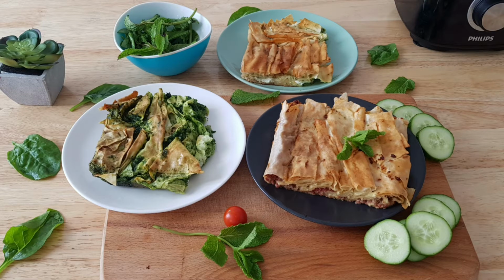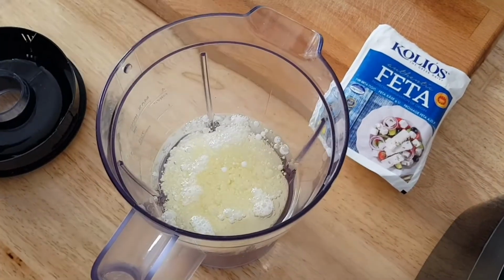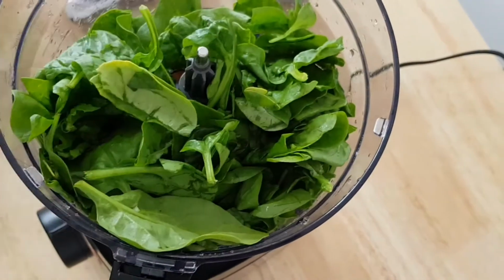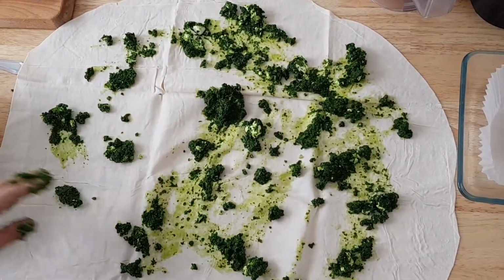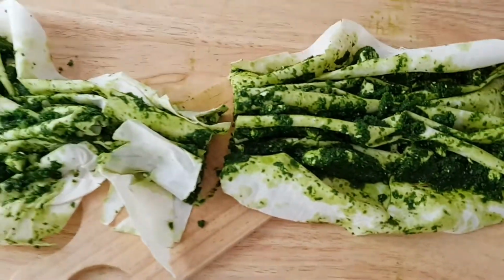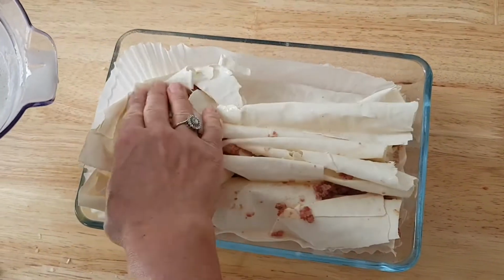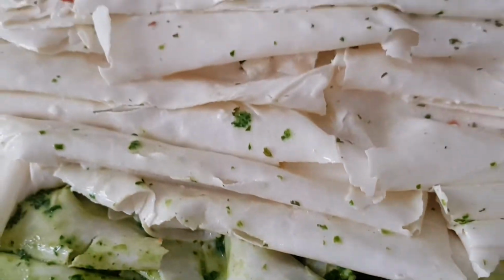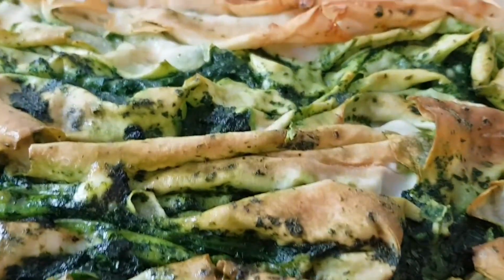STUDIO FOOD 33 - SPINACH AND SAUSAGE BOREK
An amazing turkish pastry recipe to prepare at home.

It is very yummy.